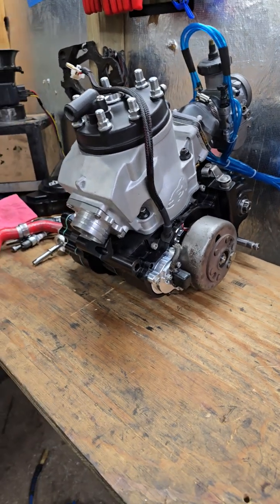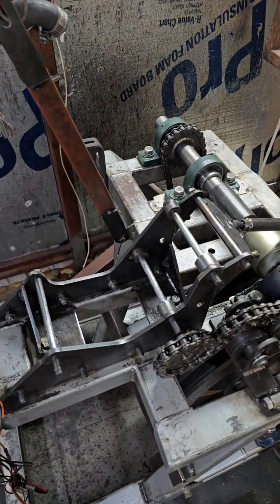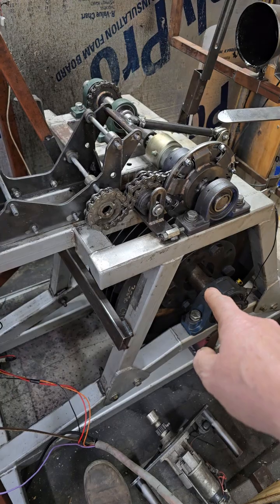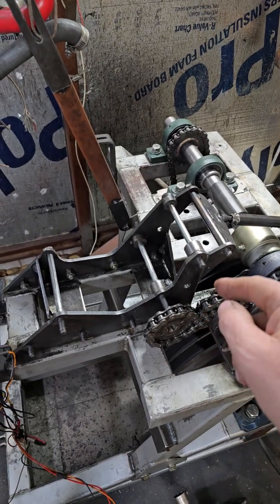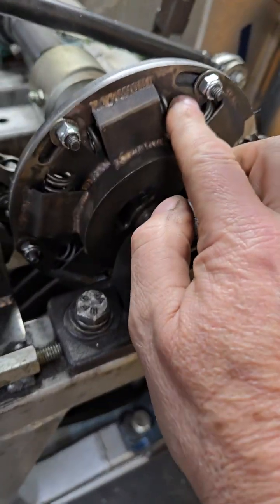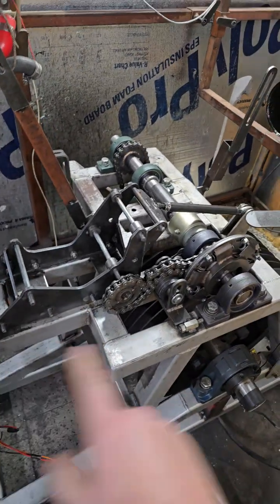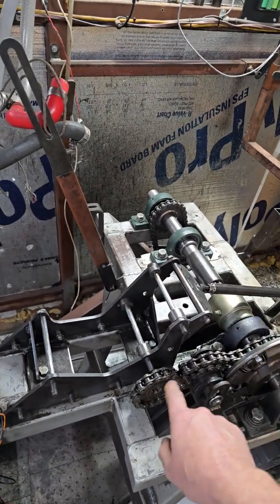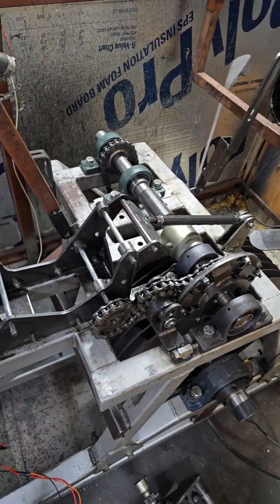How i built my dyno for the Honda ATC250R or TRX250R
This is an overview on the design and workings of my engine dyno.